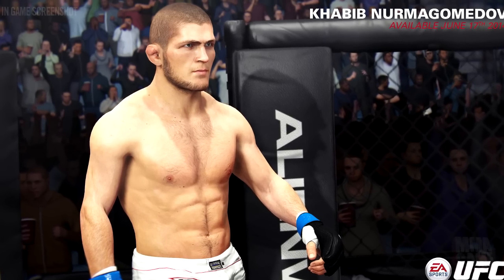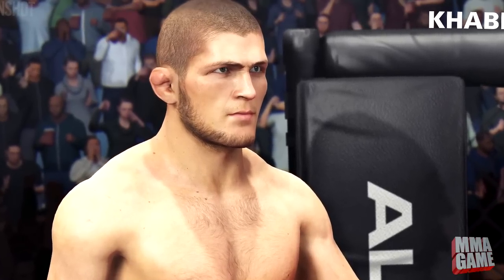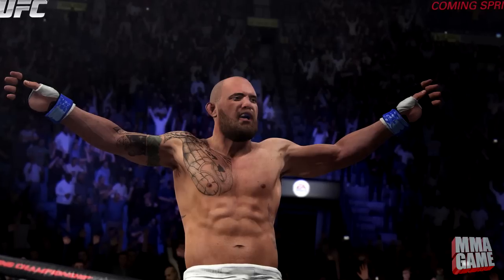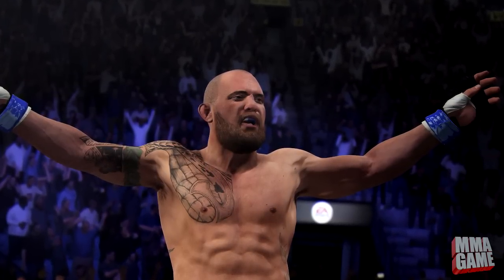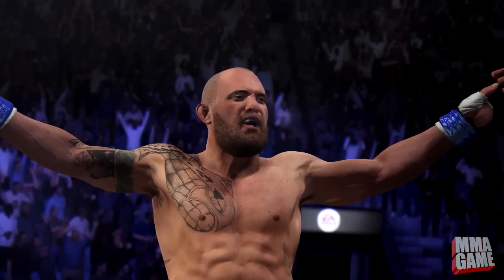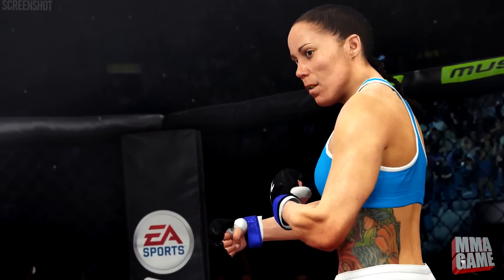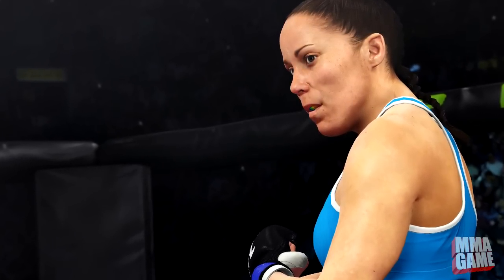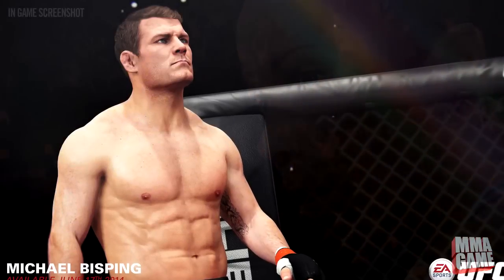EA Sports UFC - Travis Browne, Liz Carmouche, Michael Bisping in Game Screenshots MMAGAME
EA Sports UFC - Travis Browne, Liz Carmouche, Michael Bisping, Khabib Nurmagomedov in Game Screenshots MMAGAME